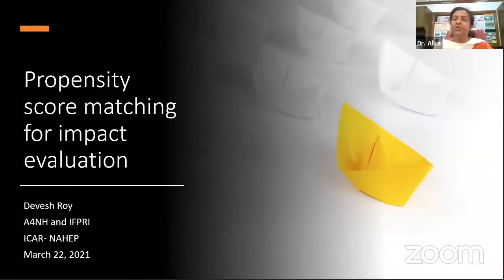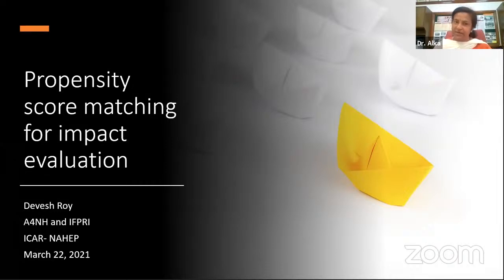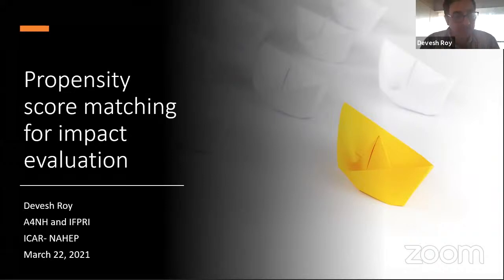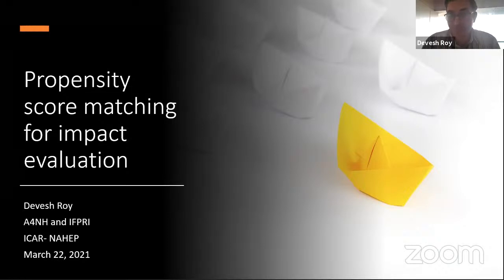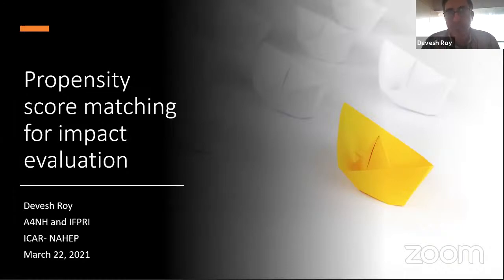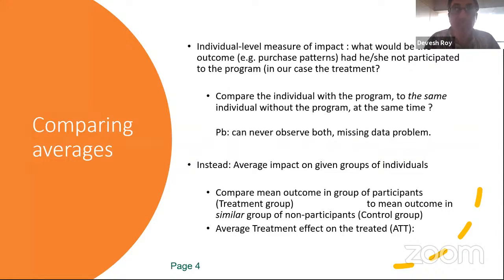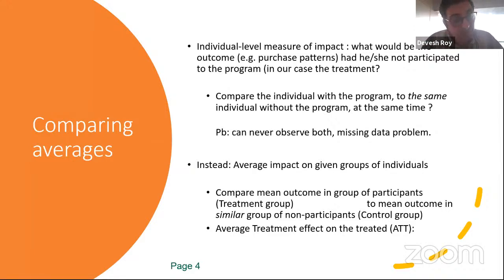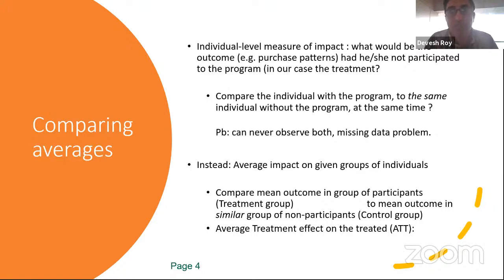Analysing the impact of policies&technologies using quantitative tools - PSM and CEM_Day5_Session1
Analysing the impact of policies and technologies  using quantitative tools - PSM and CEM
Analytical Techniques for Impact Assessment of Agricultural Technologies & Policies
Day5_Session1